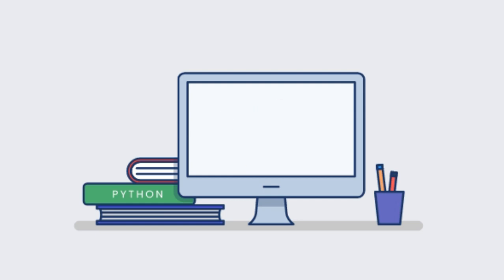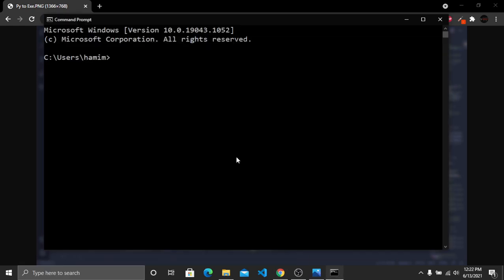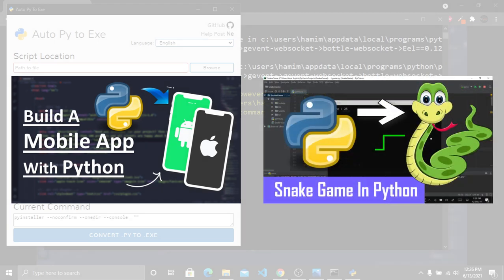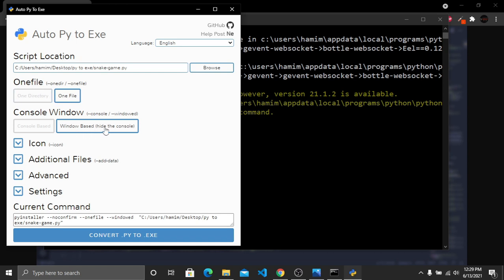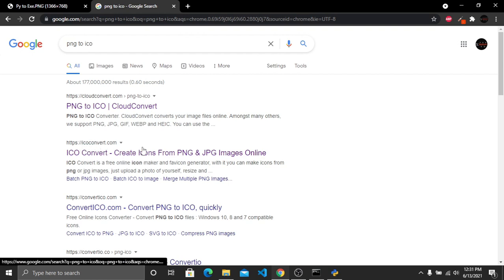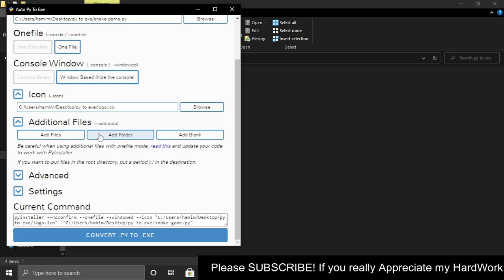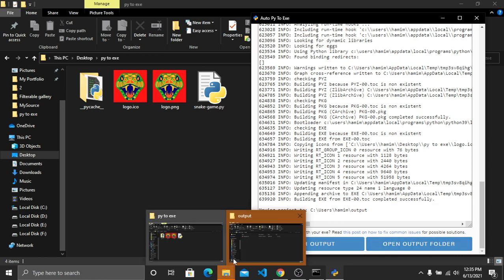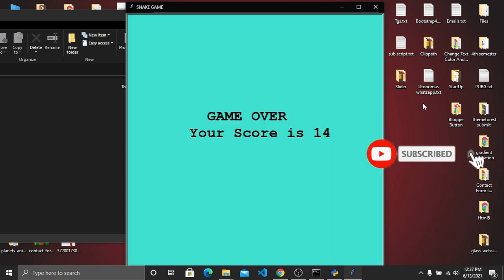How to convert python file to exe | Convert Python Script to EXE | Kivymd, Buildozer Tutorial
LEARN HOW TO CONVERT ANY PYTHON FILE INTO AN EXECUTABLE FILE (PY TO EXE). YOU CAN RUN THIS EXE FILE IN YOUR COMPUTER LIKE ANY OTHER APPLICATIONS WITHOUT ANY PYTHON ENVIRONMENT.